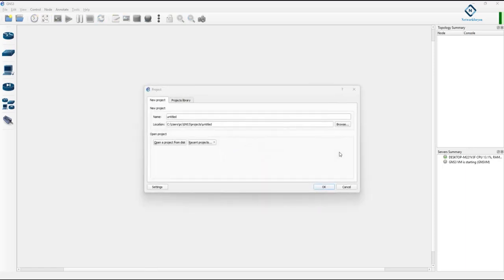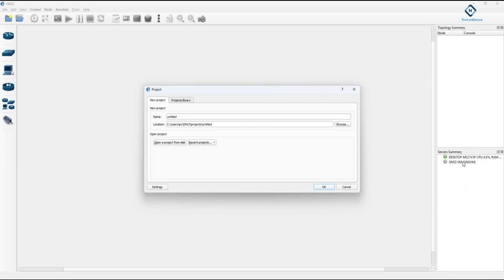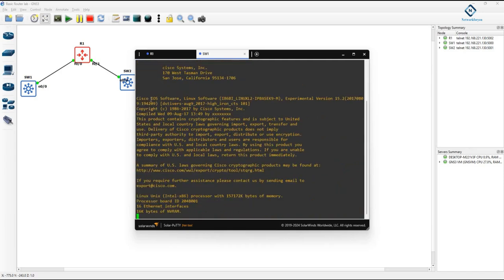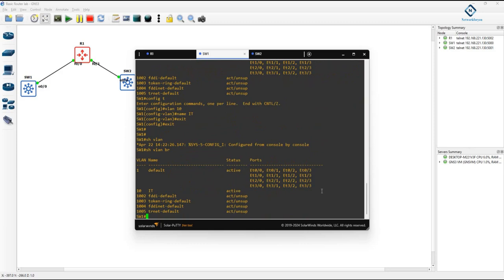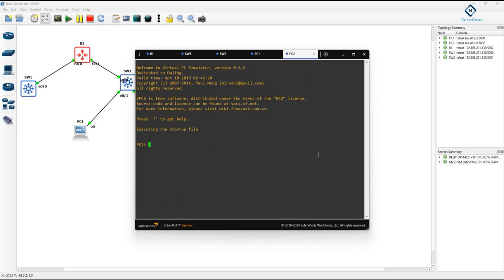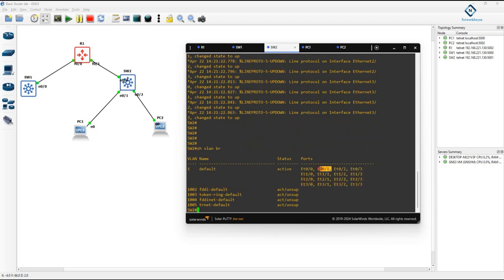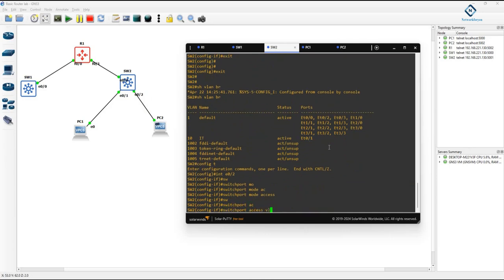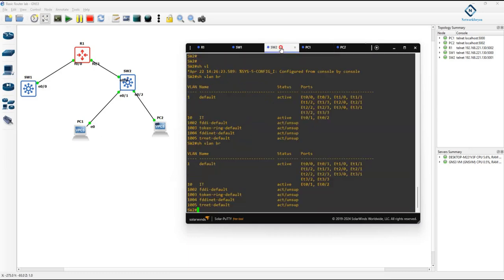Basic VLAN Lab in GNS3 | VLAN Lab CCNA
Hello Everyone,

In this video we are going to discuss Basic VLAN Lab in GNS3.
Thanks.

About us:
Thanks